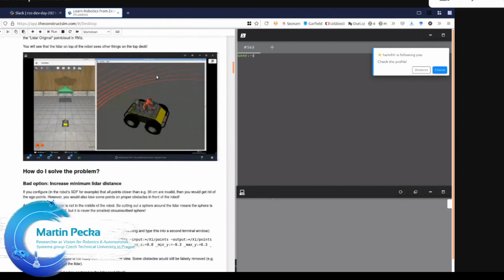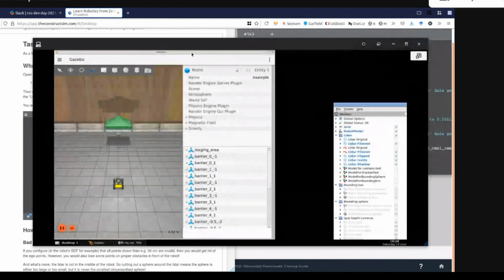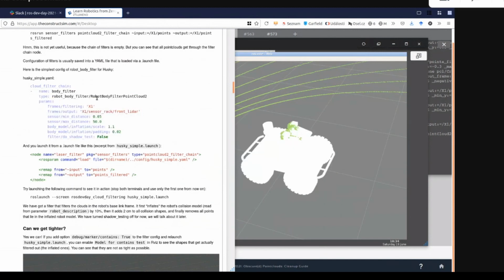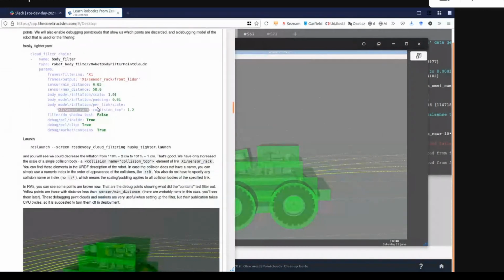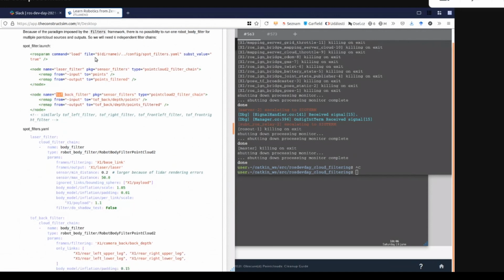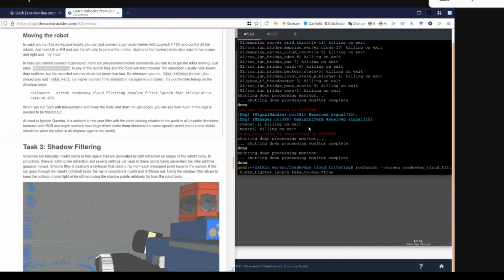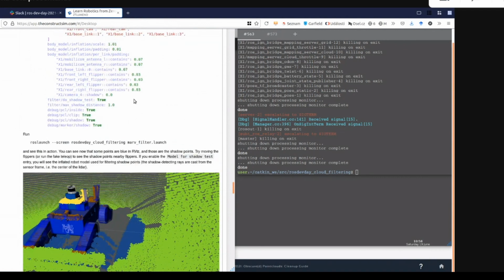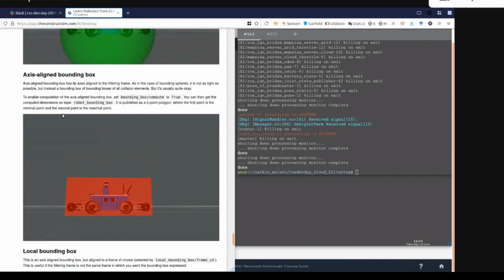Obscure(d) Pointclouds: Cleanup Guide | Martin Pecka | ROSDevDay 2021